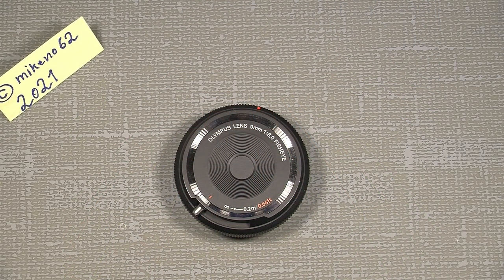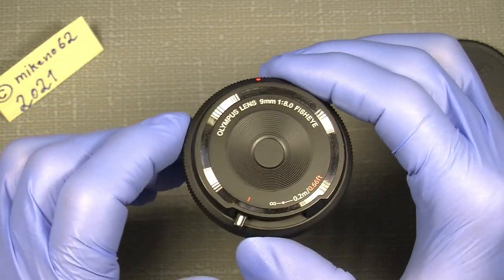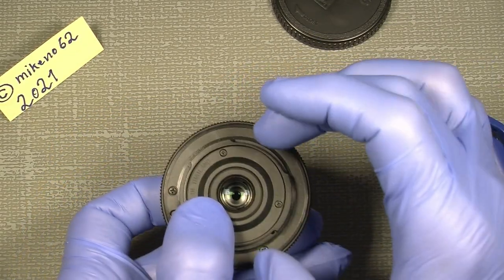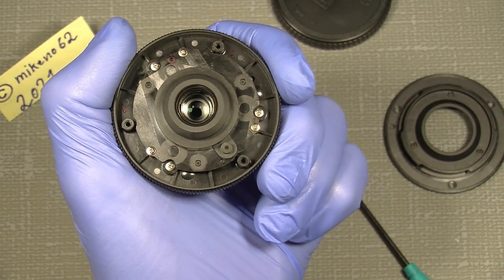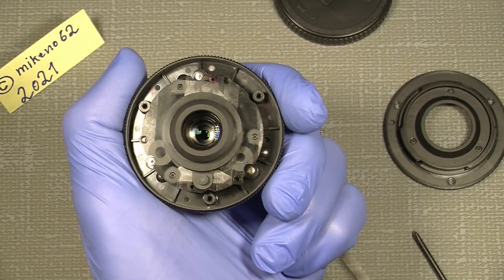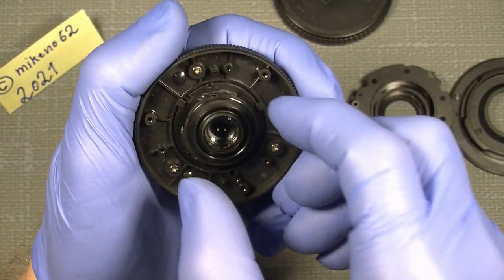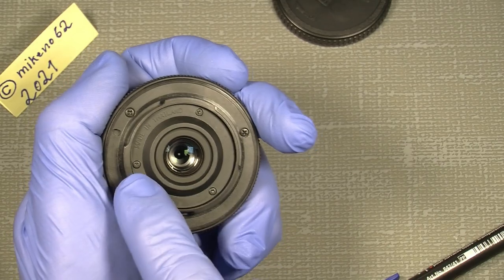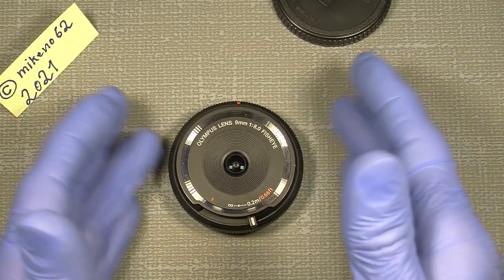Disassemble and assemble Olympus lens 9mm 1:8.0 Fisheye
Olympus lens 9mm 1:8.0 Fisheye.
Olympus lens 9mm 1:8.0 Fisheye how to disassemble and assemble
the lens is "easy" in a way, just remember to set some small marks inside the lens so you will be able to assemble the lens correct

"Liqui-Moly" LM 50 Litho HT:

Japan Hobby Tool rubber cone:

18 different size rubber repair tool's:

Divider Caliper Wing Compass:

Lens Repair Set with pointed, flat, half flat tips:

JIS cross head screw driver's:

Lens cleaning wipes (PEC-PAD):

Japan Hobby Tool Herical Grease Made in Japan:

And sometimes Lighter Fluid that is very good to clean lens element's.

NOTE: Do NOT! use Acetone on platic part's, it will damage / melting the plastic!!!